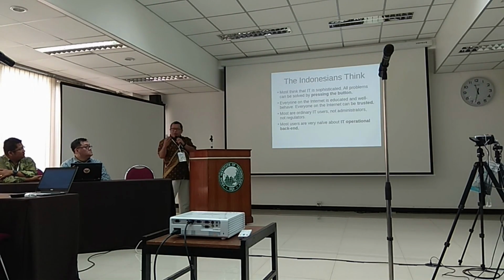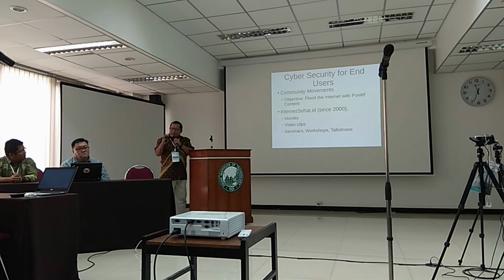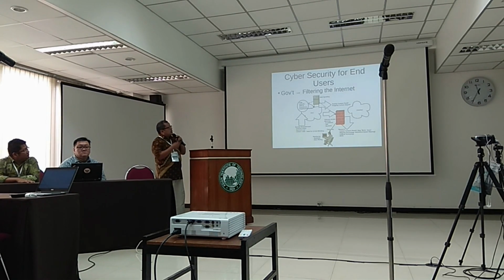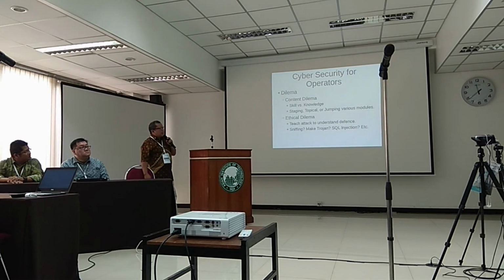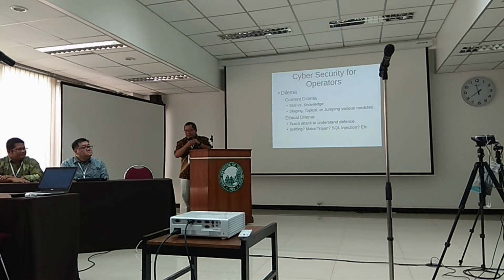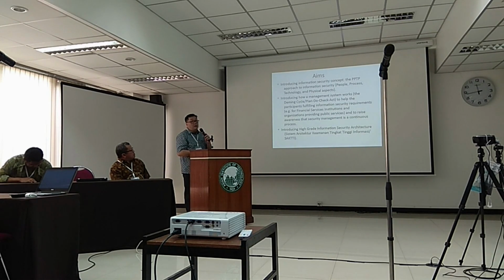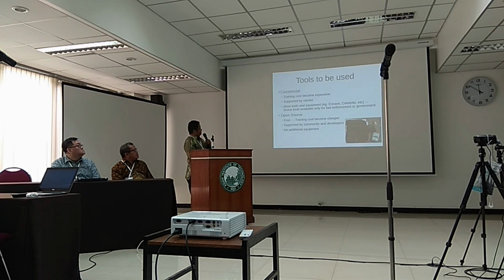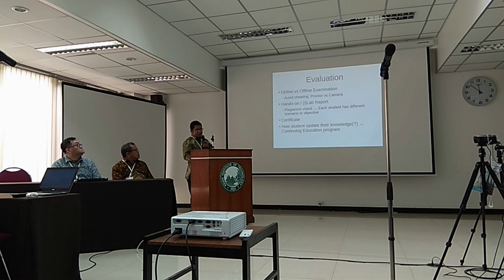APSIG 2018 sharing technique & strategy on teaching cyber security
Invited by Prof. Kilnam Chon, XECUREIT Indonesia represented by Aris Hartono, Kalpin Silaen, and Onno W. Purbo has the opportunity to share their experiences in teaching cyber security in Indonesia.